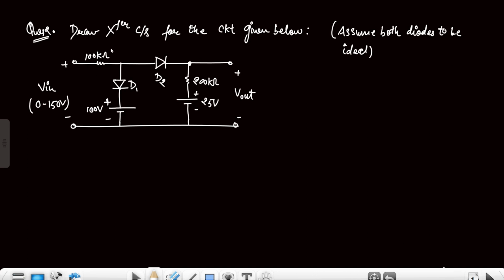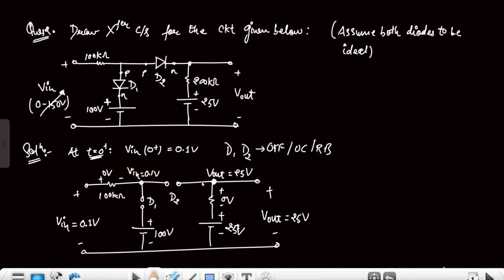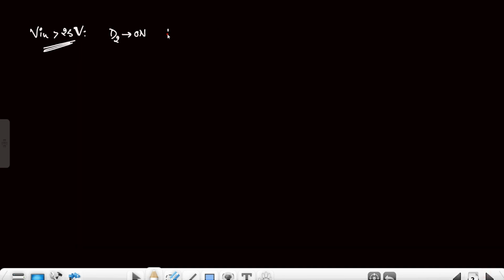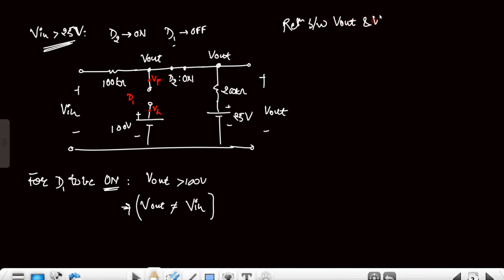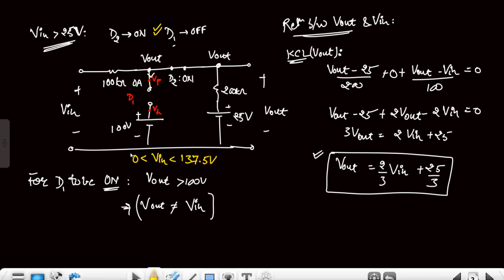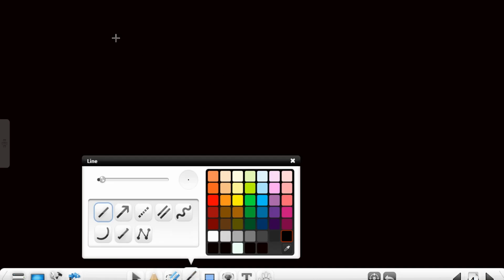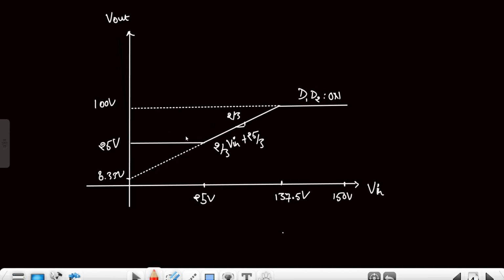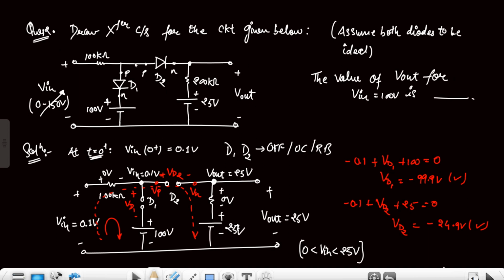Question 2 || Good Question on Diode Circuit || Analog Electronics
Handle the diode circuit with concept of t=0+.